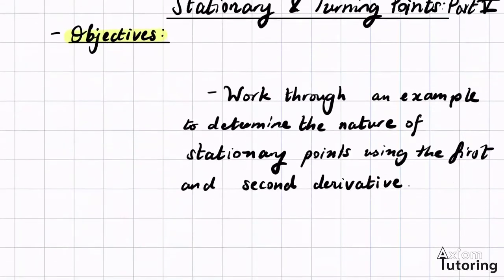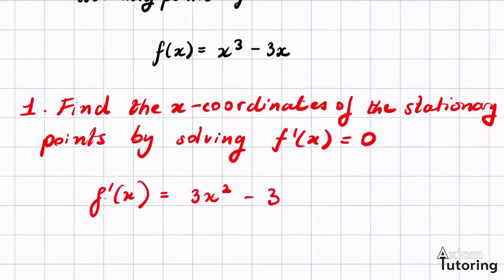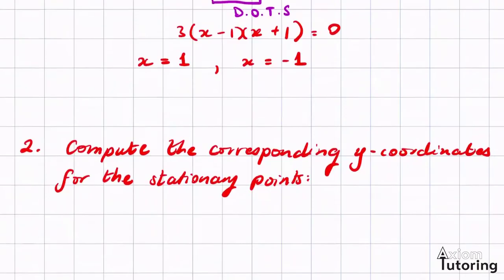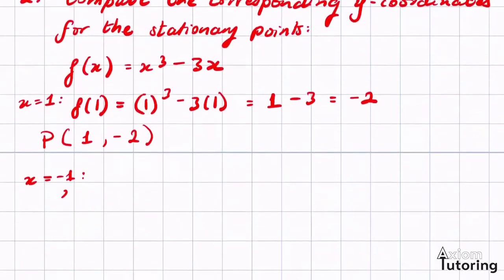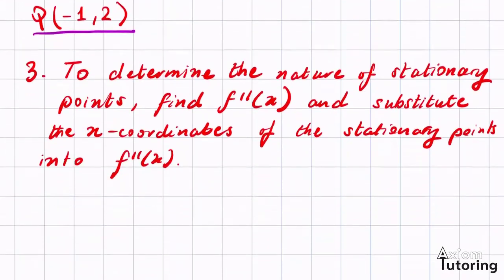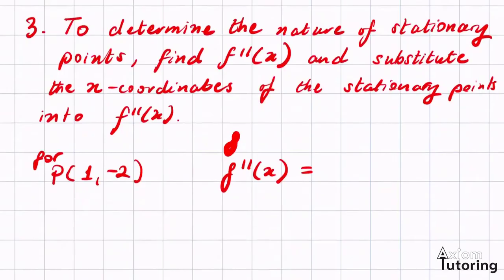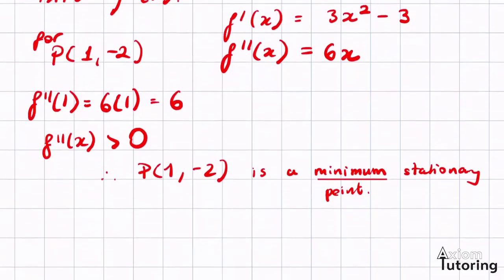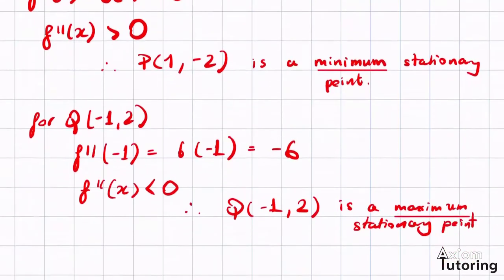38 A level Mathematics Calculus Series Video 21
This video demonstrates how to find and determine the nature of stationary points for a given function using calculus. We begin by finding the first derivative of f(x) = x³ - 3x and solving f'(x) = 0 to locate the x-coordinates of the stationary points. Next, we calculate the corresponding y-coordinates for these points. Finally, we find the second derivative, f''(x), and evaluate it at each stationary point's x-coordinate to classify them as minimum or maximum points.